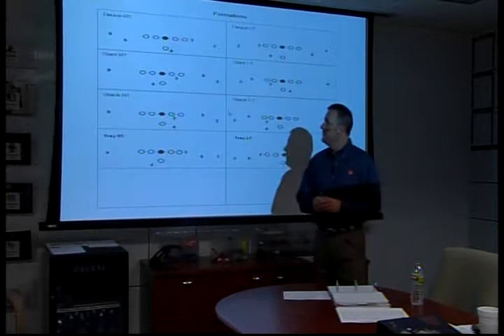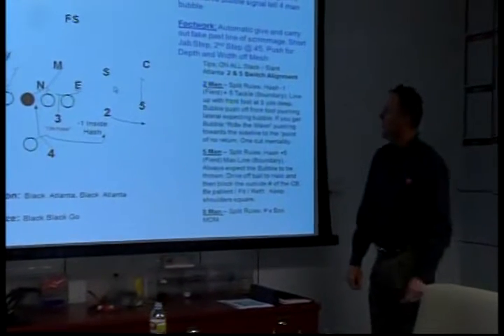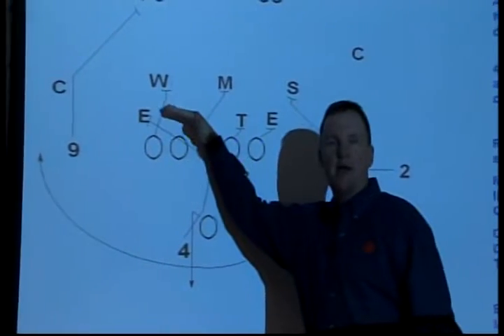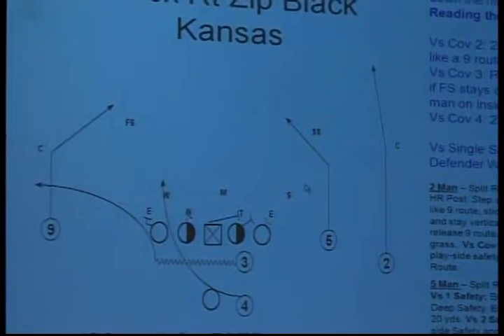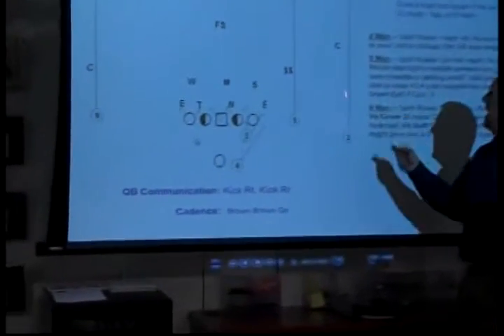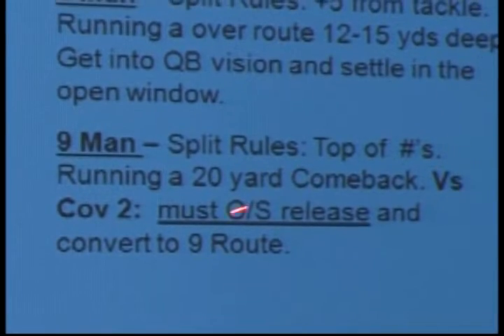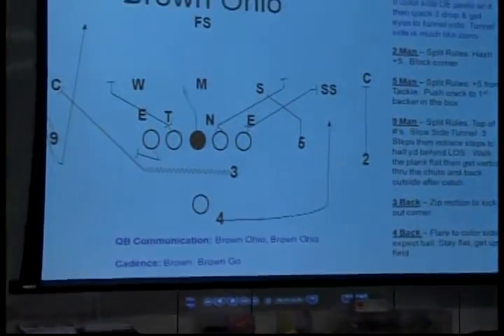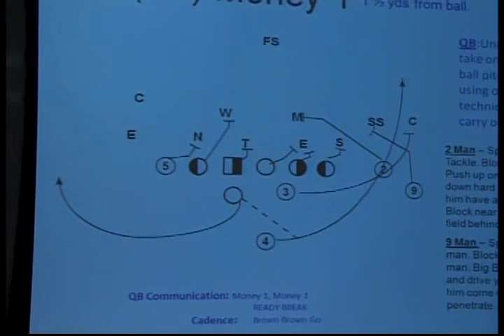Chad Morris Offensive Install (2011) - 1A